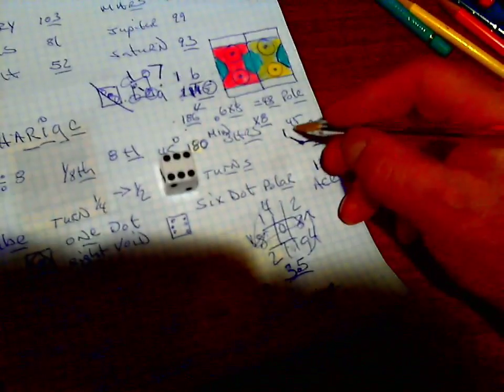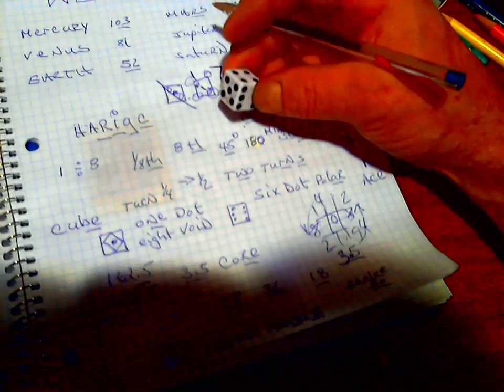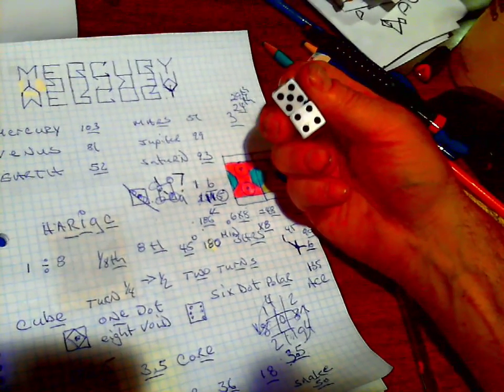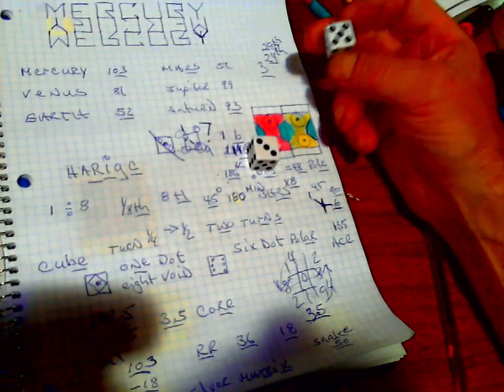A GAME IN ITS OWN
tangled in my web of explanations ...all I can say is it is very clear...I have so much to learn about the void in games people play..games people play